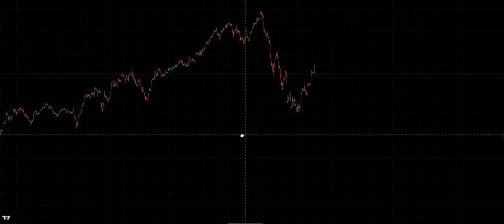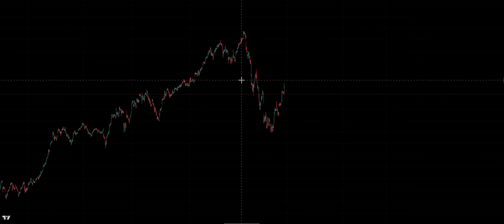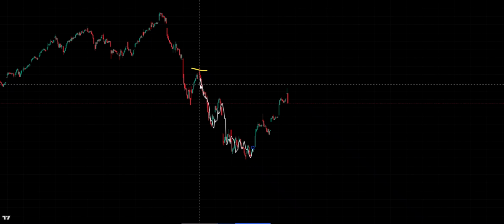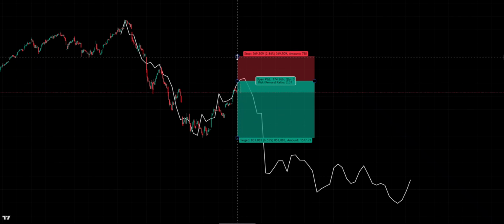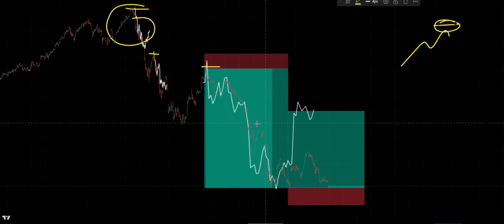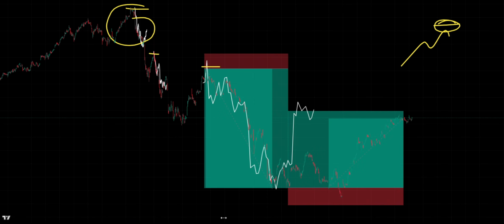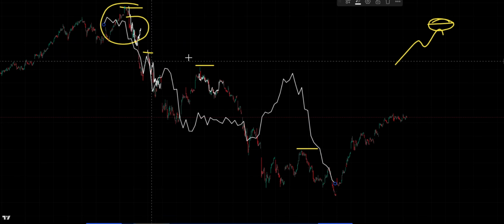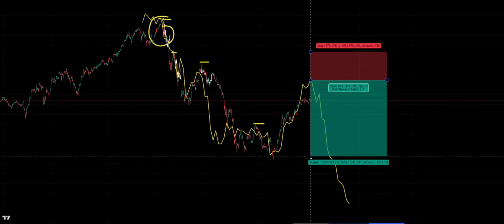The Only Fractal Video You’ll Ever Need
Discover the ultimate in-depth guide to mastering fractal geometry in trading! Learn how to analyze market patterns, uncover hidden trends, and make data-driven predictions with this advanced strategy. Perfect for traders looking to elevate their skills and achieve consistent profits. Watch now and take your trading game to the next level!